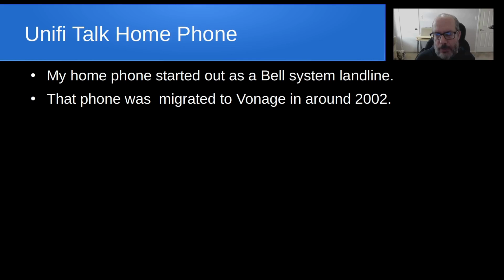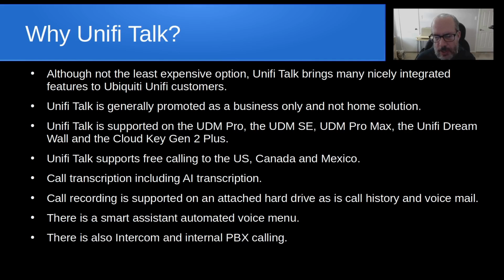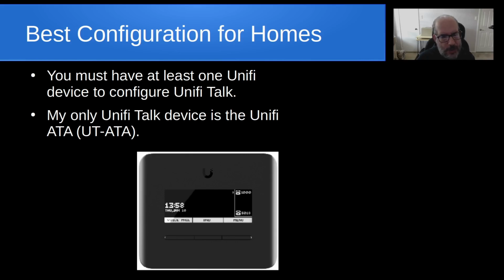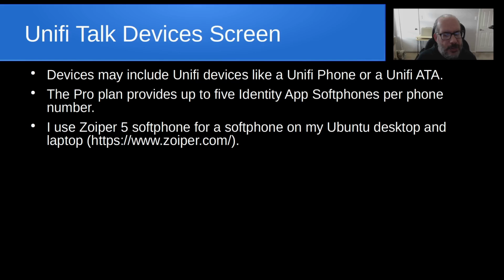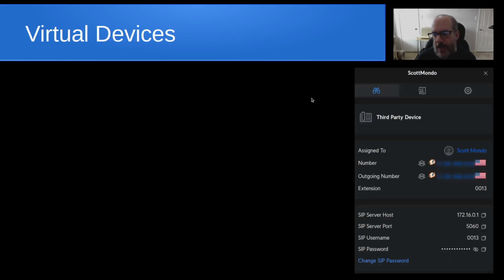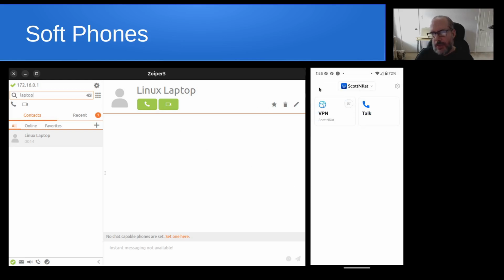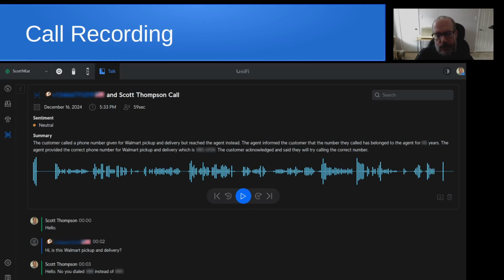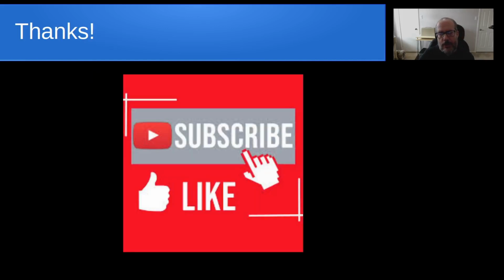Unifi Talk Home Phone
For the past couple months, I moved from Google Voice over to Unifi Talk.